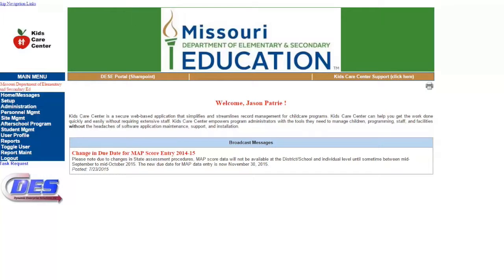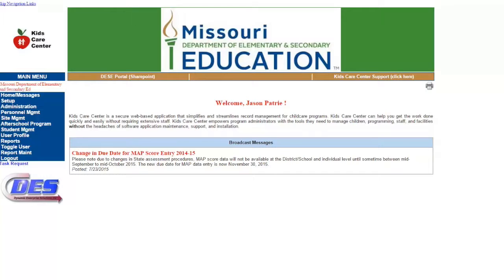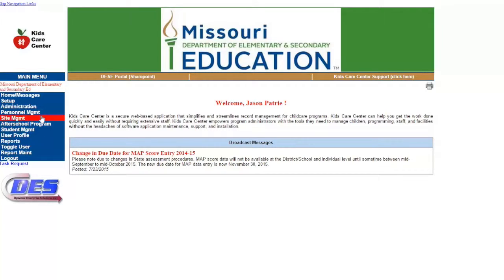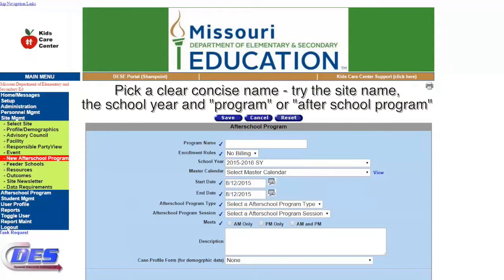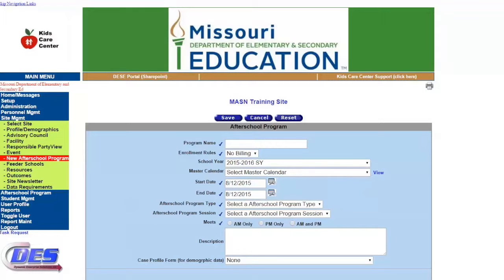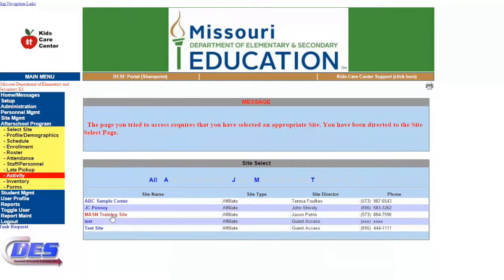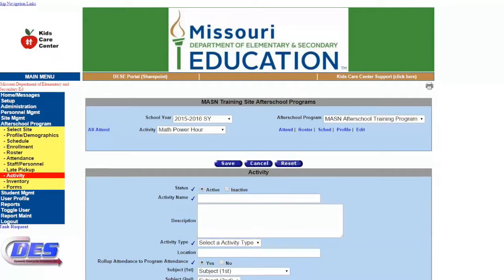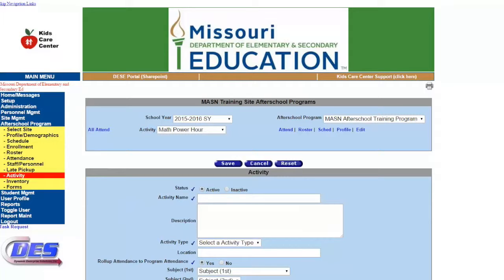Setting up programs and activities in the Kids Care Center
This video will help those running afterschool programs set up programs and activities using the Kids Care Center.